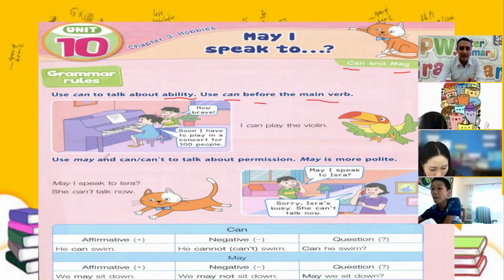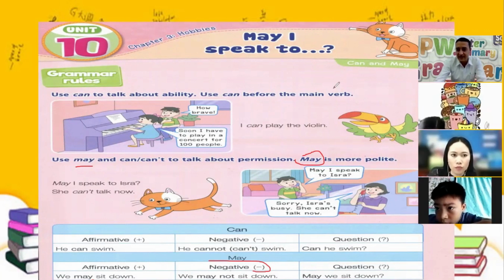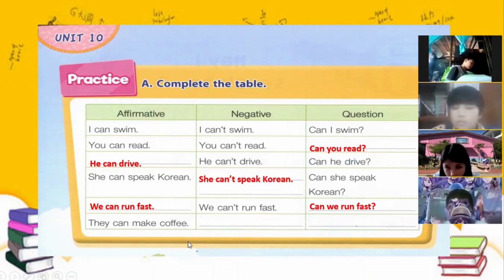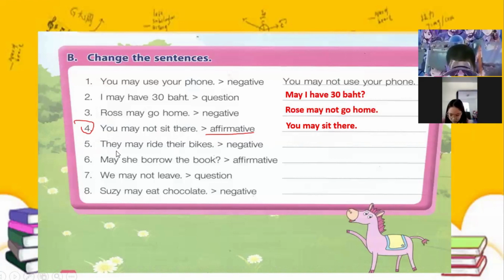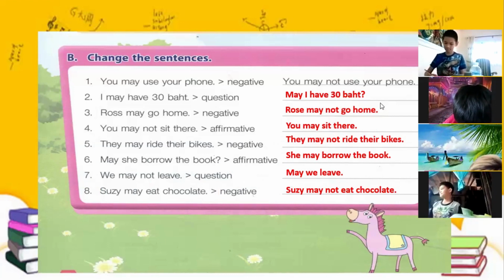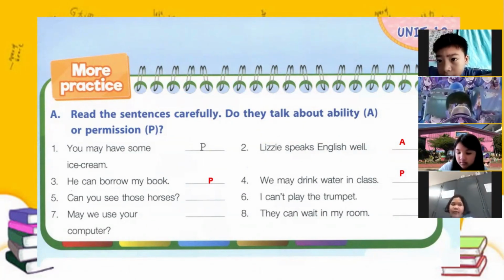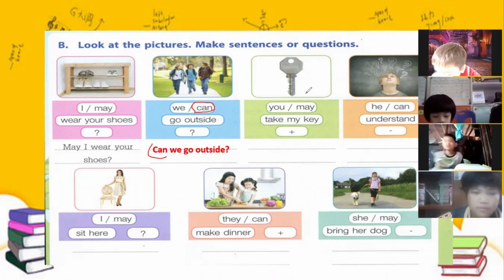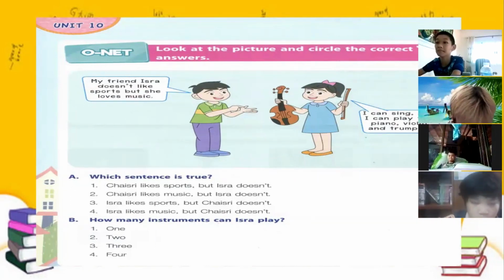English G.4/7 (17/11/2021)